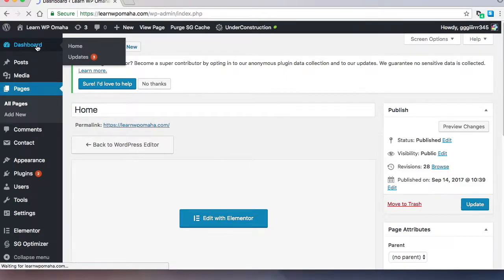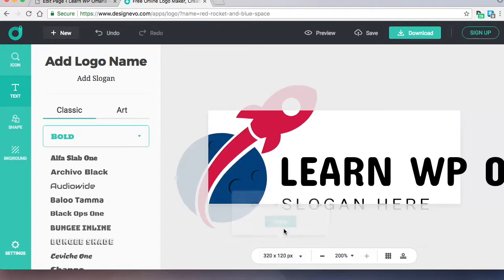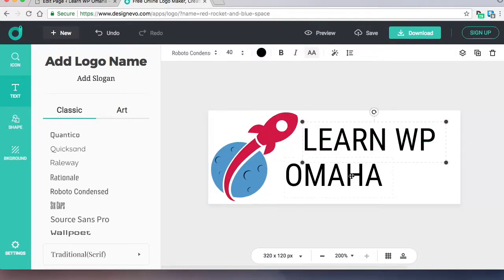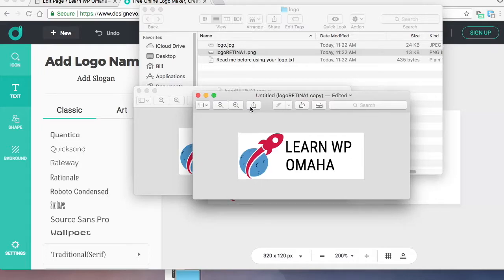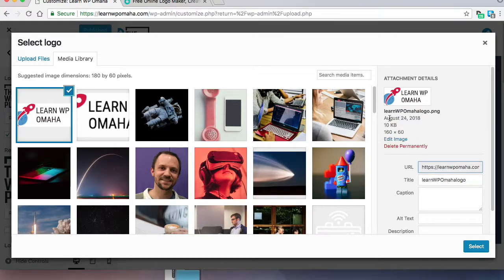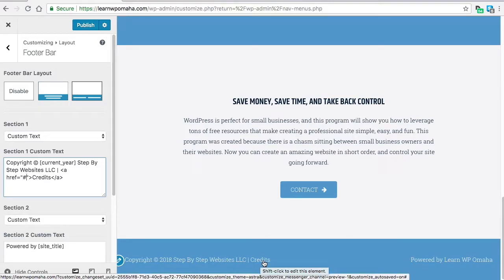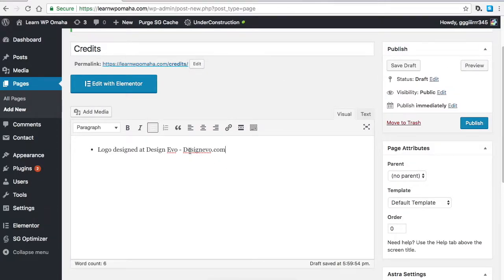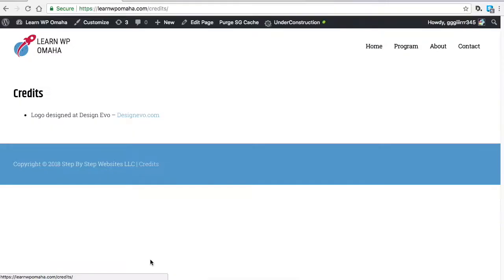Make a Free Logo Fast For Your WordPress Small Business Site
You learn how to make a logo at deseignevo.com